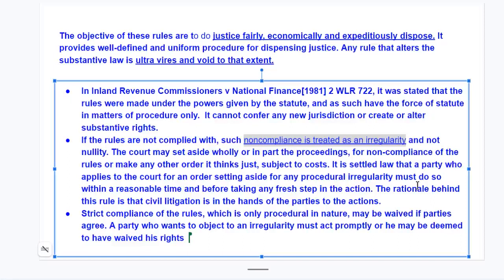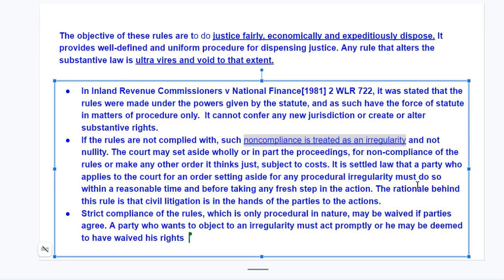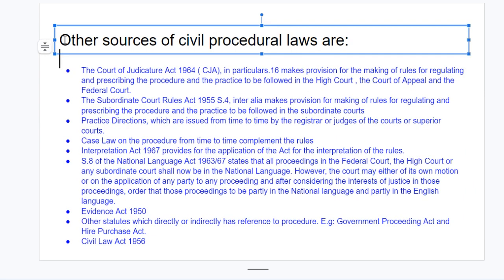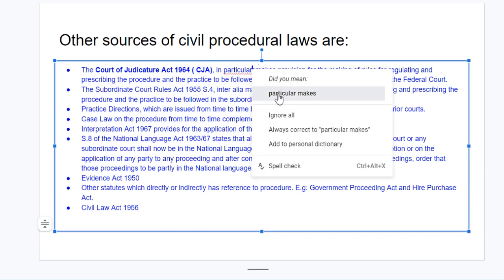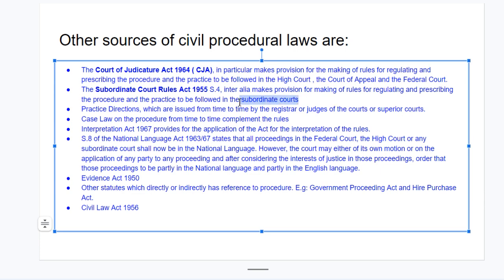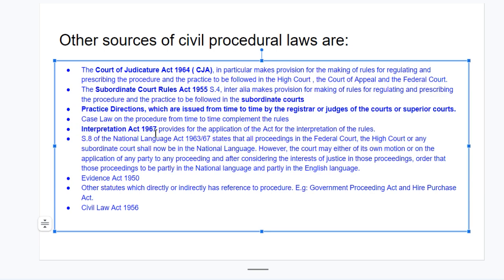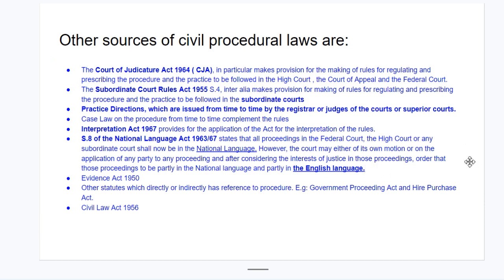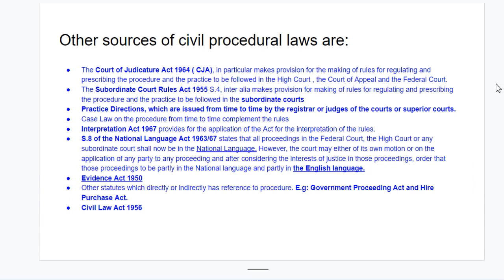Chapter 2 Civil Procedure Part 2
TOPIC 2 : INTRODUCTION TO CIVIL
PROCEDURE
 Sources of Civil Procedure